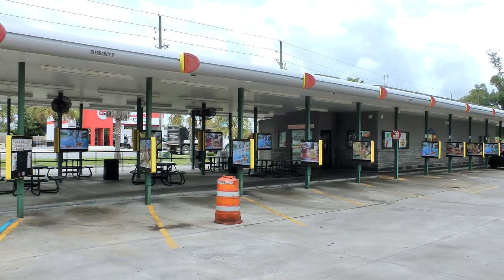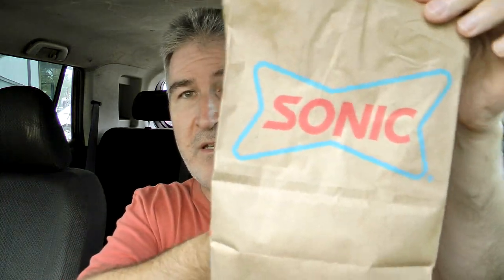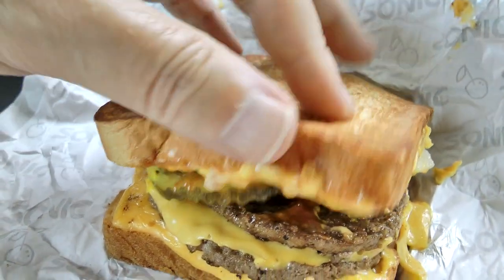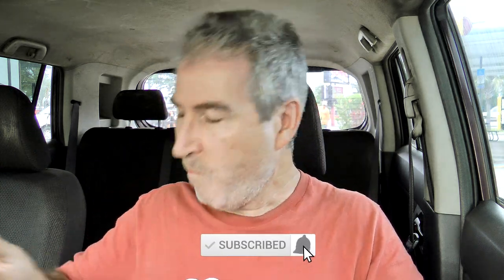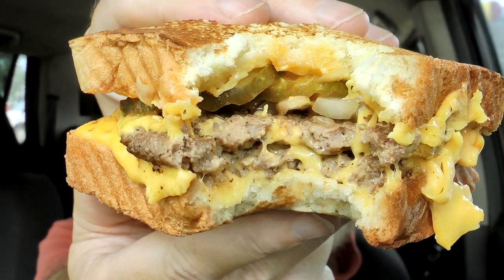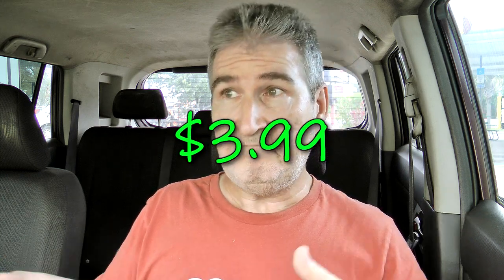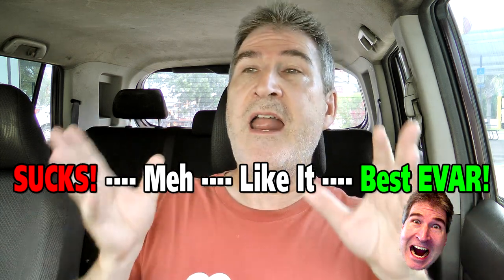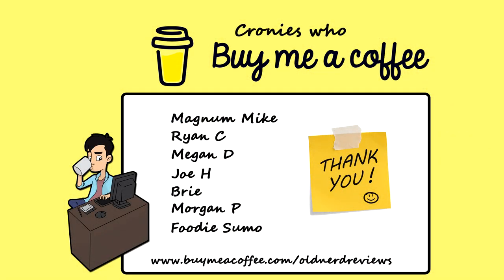WHAT'D THEY DO?? Sonic GRILLED CHEESE DOUBLE BURGER Review 🧀🍔😮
I'm reviewing the returning Sonic Grilled Cheese Double Burger.  👉 Your own handy dandy steering wheel tray!

THE FLUFF:
SONIC’s famous grilled cheese sandwich on thick Texas Toast, featuring three slices of melty cheese layered with two perfectly seasoned 100% pure beef patties, mustard, ketchup, and diced onions.